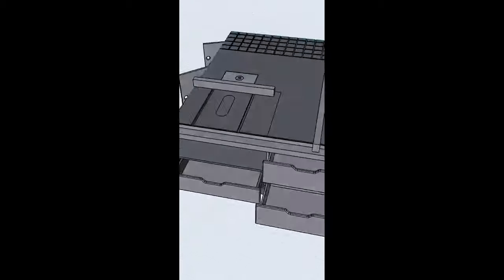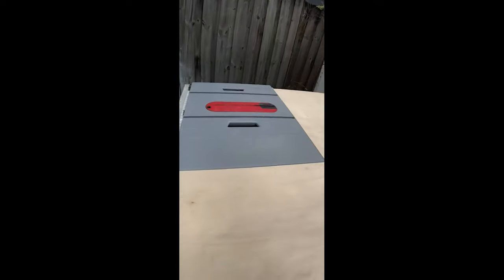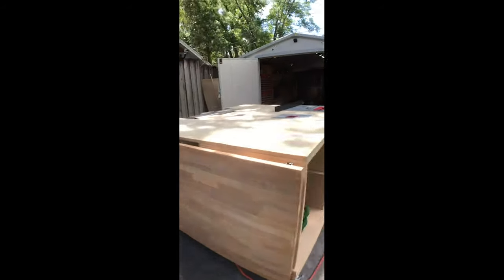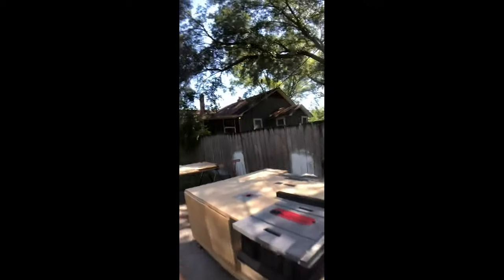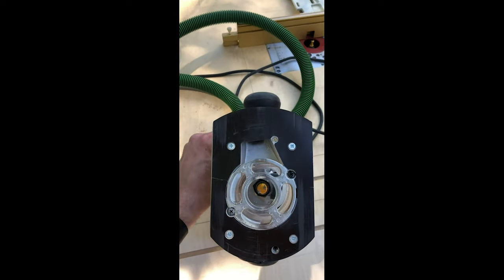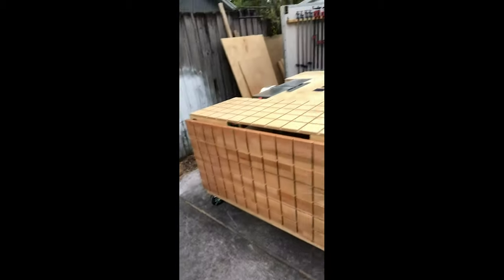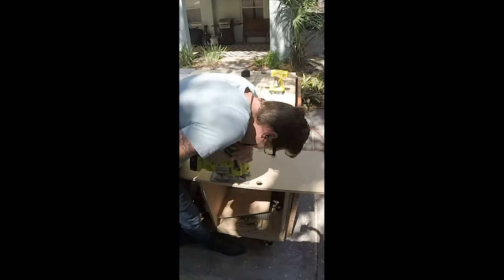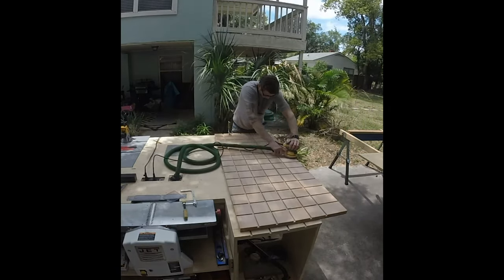Most-in-One Cart Video with all Instagram Stories and Final Video!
Watch this re-cap of Morgan Hop's Most-in-One Cart project journey from May 2020 with all the Instagram stories leading up the final project video at 24:40.

This Most-in-One Cart incorporates a table saw, jointer, planer, router, assembly workbench, dust collection, and tool storage - all made possible by the MICROJIG family of products.

The Instagram story videos were recorded back in MAY 2020 and any promotions mentioned in the video has expired.